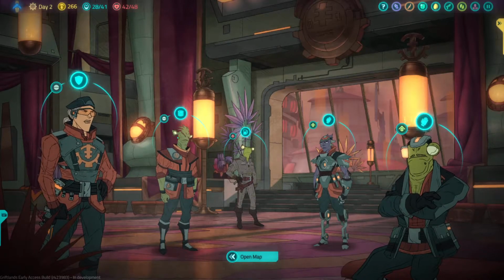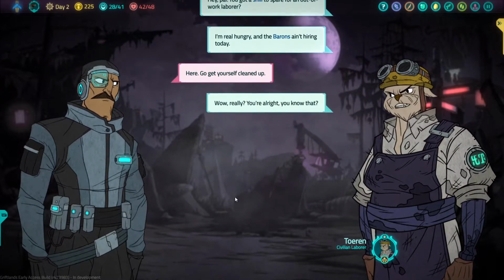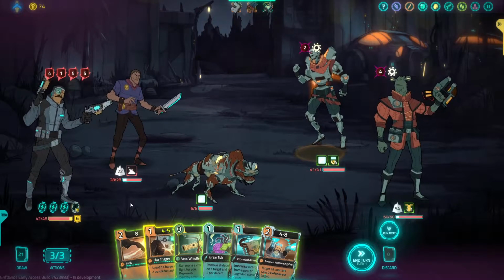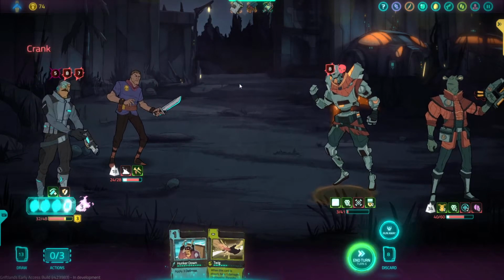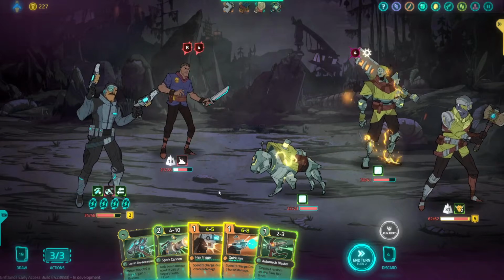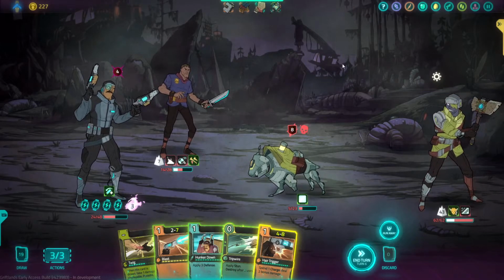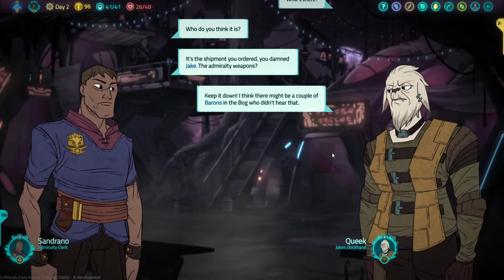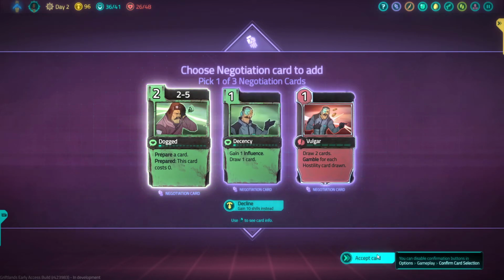Griftlands: Rook's Story - Prestige 4 - #8 Escort Mission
Griftlands is a deck-building roguelite where you negotiate, fight, steal or otherwise persuade others to get your way. Every decision is important, be it the jobs you take, the friends you make, or the cards you collect.